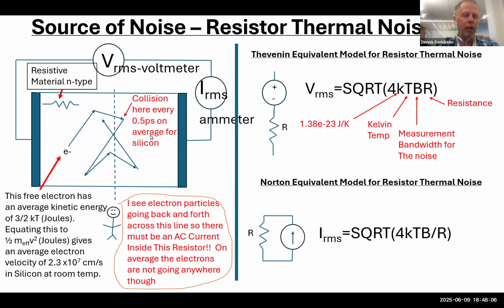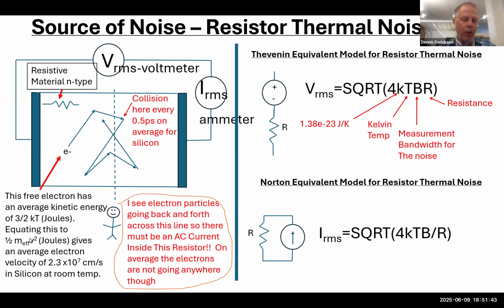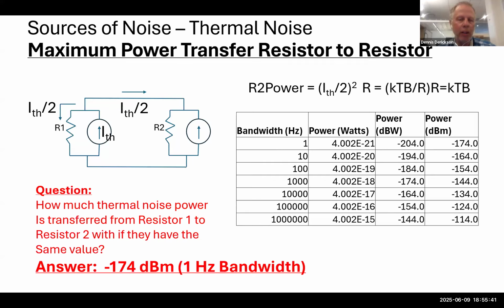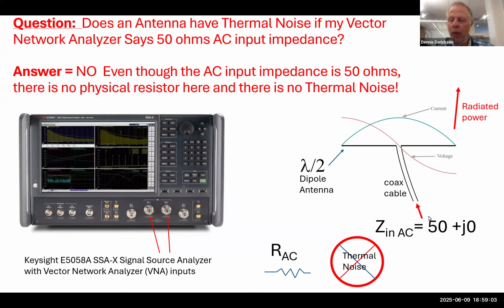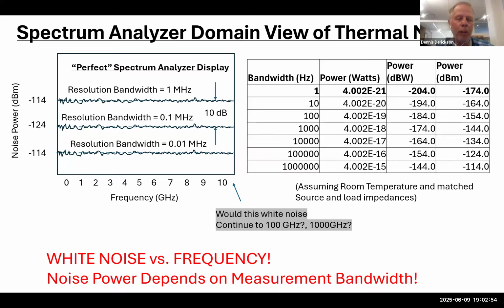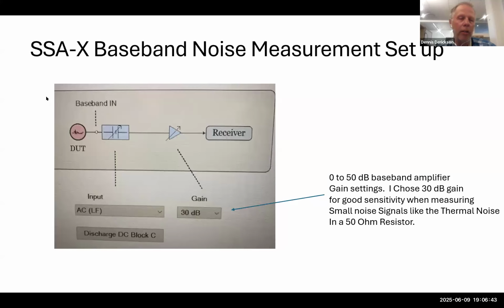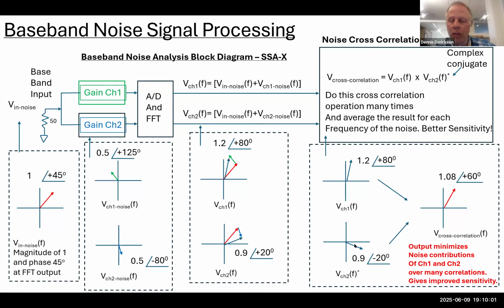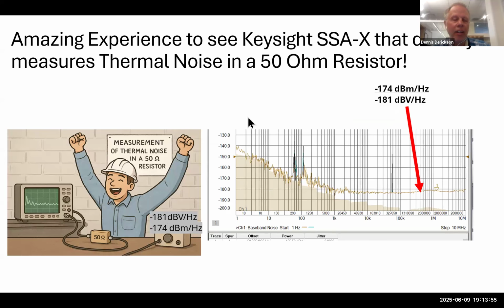Thermal Noise in Resistors - An Introductory Video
This video gives an introduction to Thermal Noise that is found in all resistors